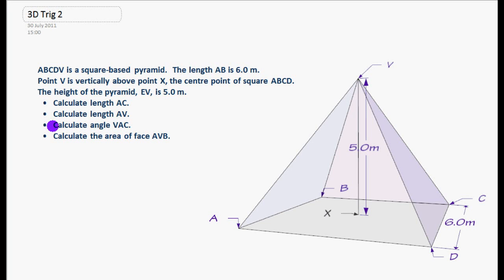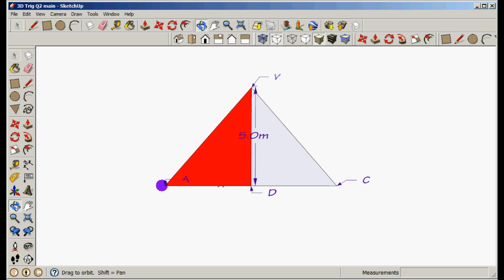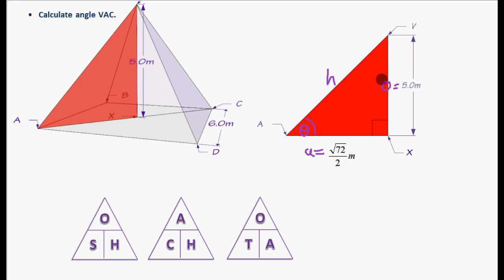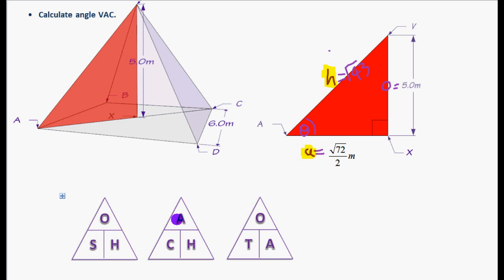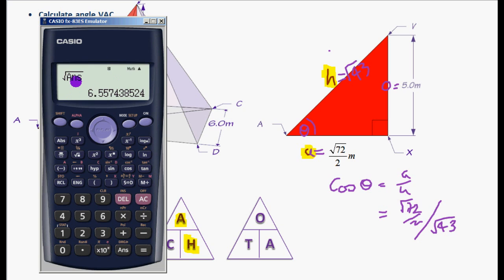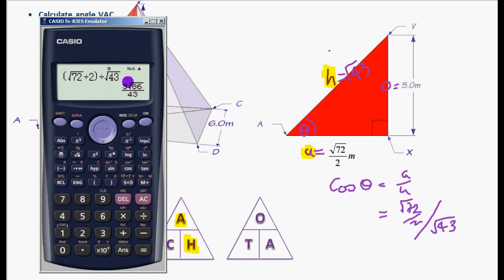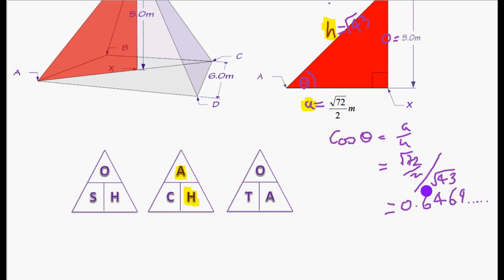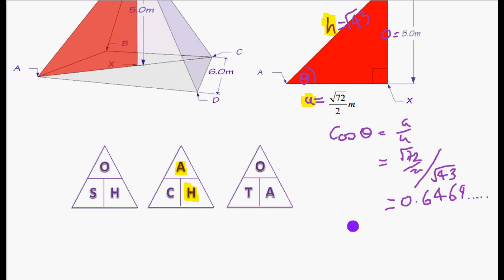3d trigonometry pythagoras pyramid part 3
Part 3/4  of a 3D pythagoras/trig question. I will be producing more videos. Lessons will be free on youtube. You can order video answers to specific maths questions or exam papers.